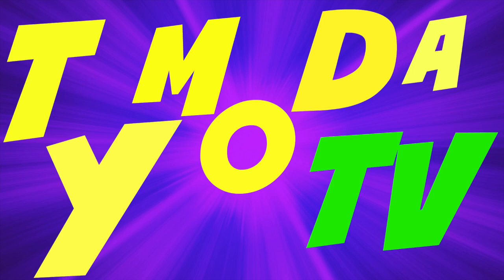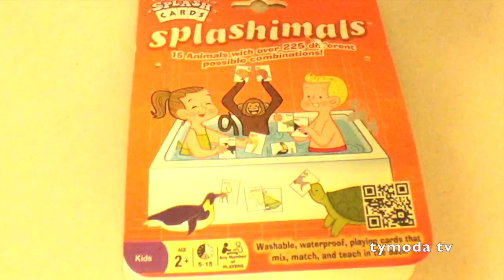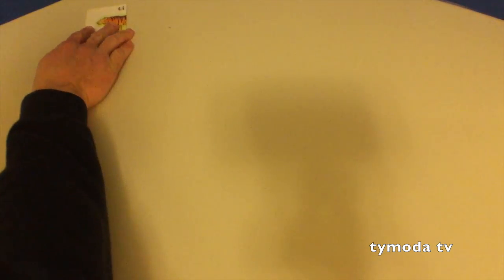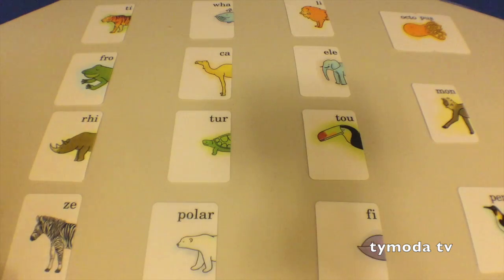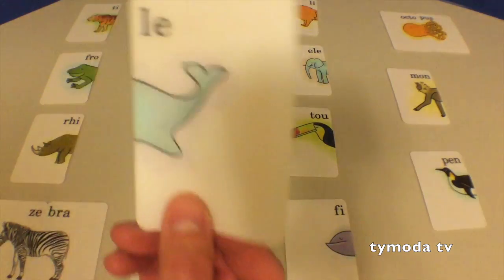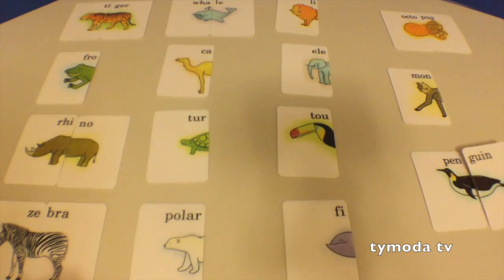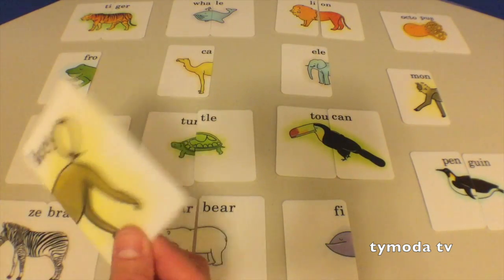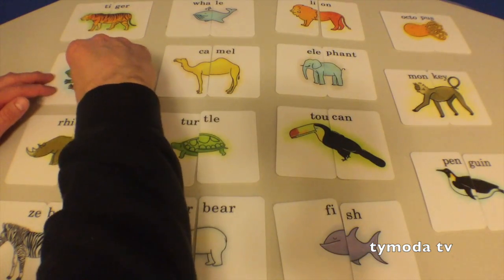Children's CARD GAME Mix and Match Animals Fun Silly combinations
Splash Cards Splashimals.  Not just for the bathtub.  This is a great fun card game to play.  Mix and match.  Simple recognition.  Matching Creativity.  Memorization.  Phonetic reading skills.  It can be played in many different ways too! By Winning Moves Games.  They are lightweight and washable, which makes them a great take-along card game that can be played anywhere!